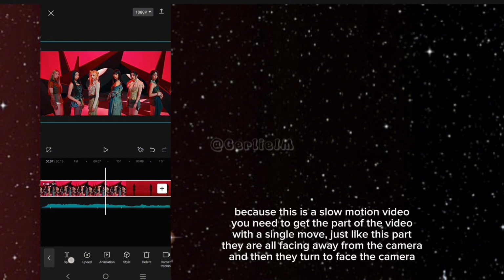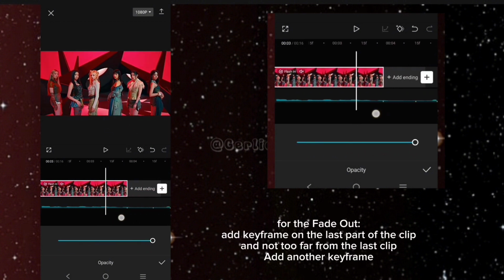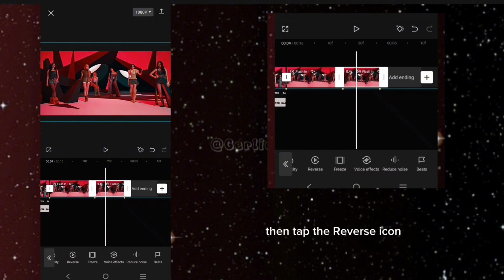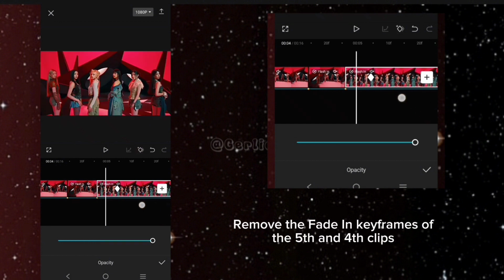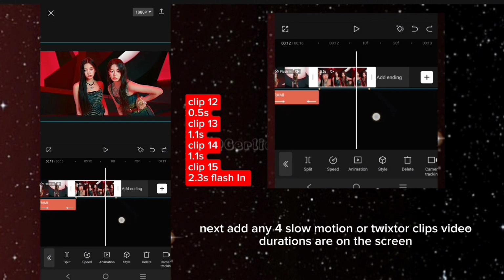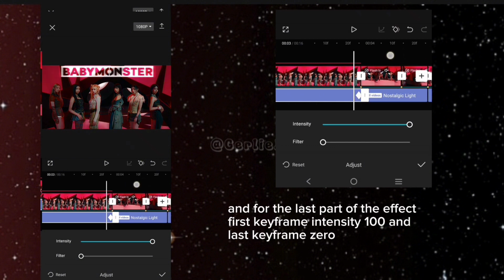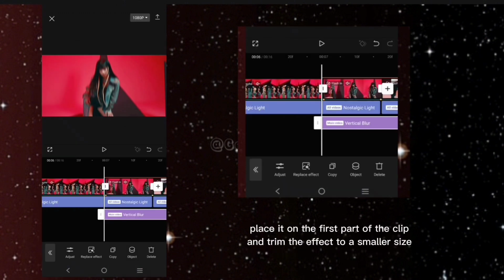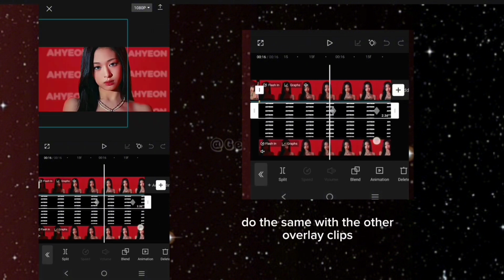TADOW TIKTOK TREND / CAPCUT VIDEO EDITING TUTORIAL / KPOP EDIT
TADOW TIKTOK TREND
CAPCUT VIDEO EDITING TUTORIAL
KPOP EDIT

I'm going to share how to edit " TADOW" tiktok trend kpop using CapCut. Hope this helps😊